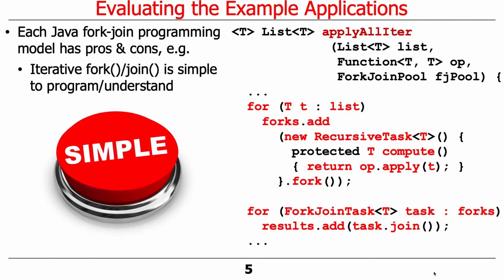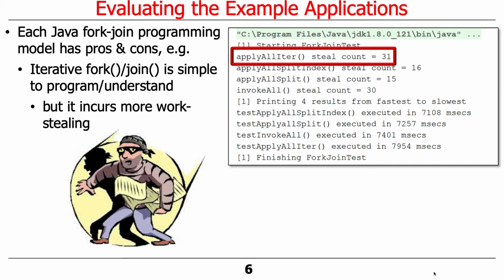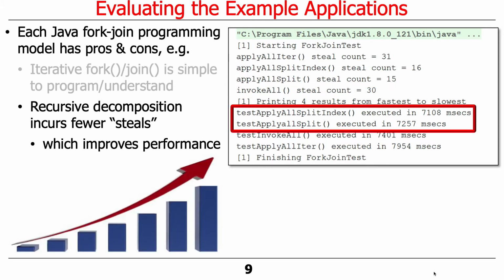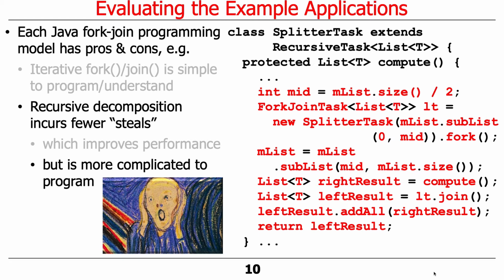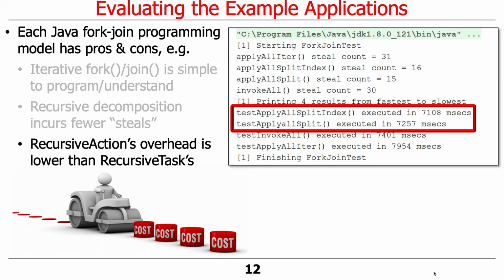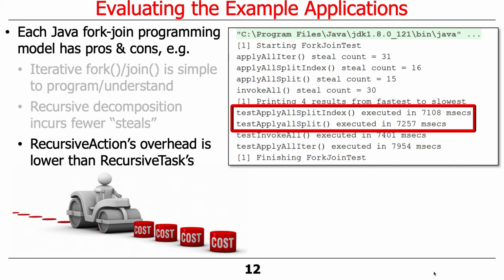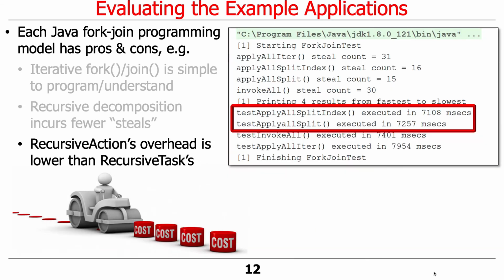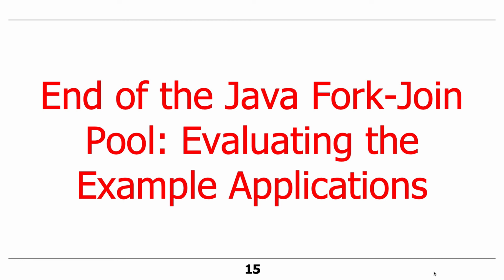The Java Fork-Join Pool: Evaluating the Example Applications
This video compares and contrasts the various example applications of applying fork-join pool.